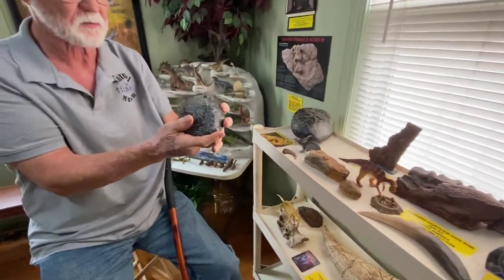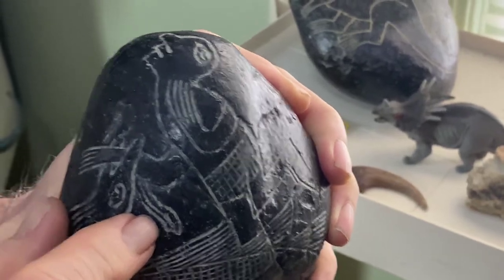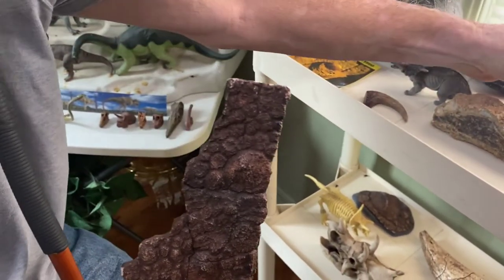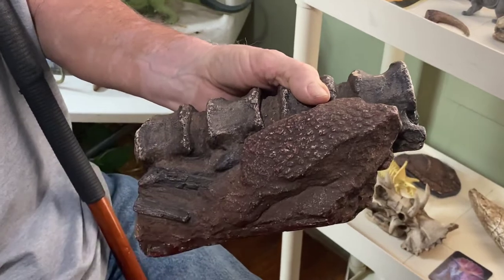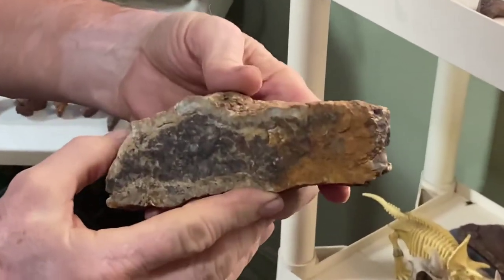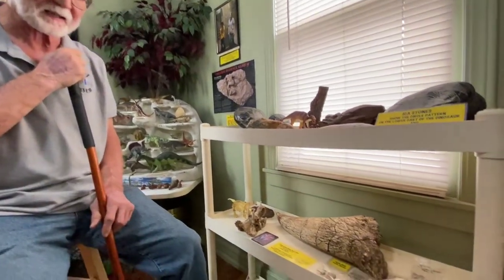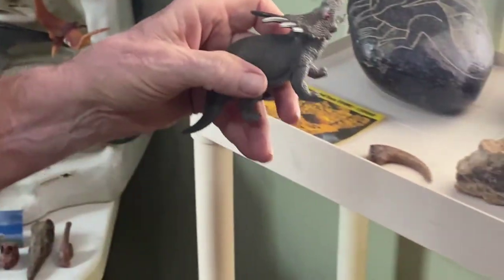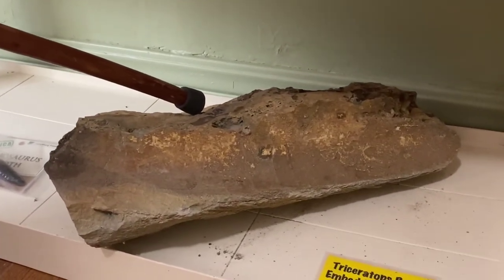Dinosaur Fossils // Dinosaur room 2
In this video, Stan tells us about all the fossils found in the dinosaur room, from Ica stones, to a Triceratops horn.